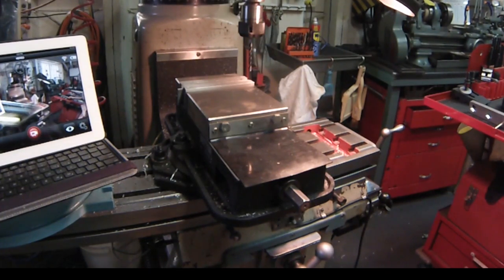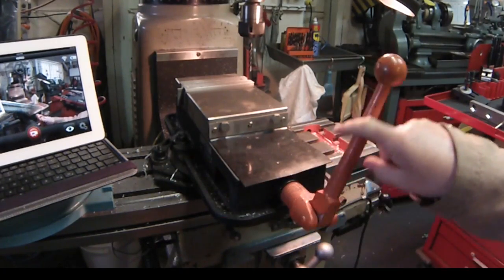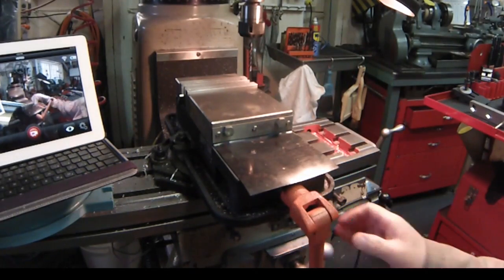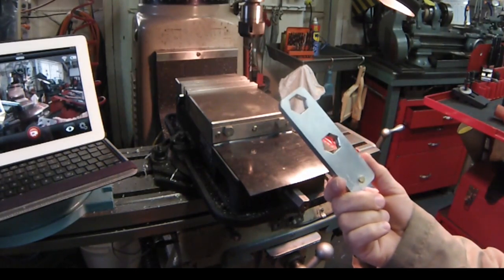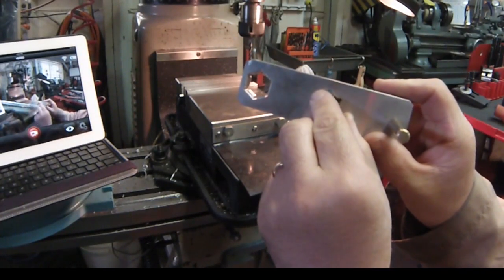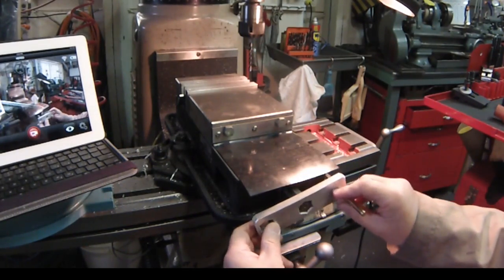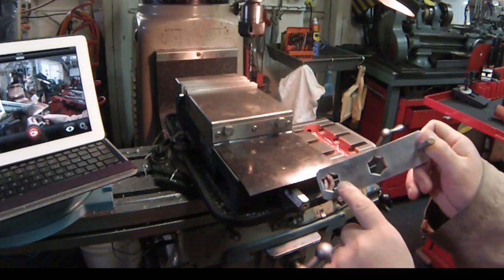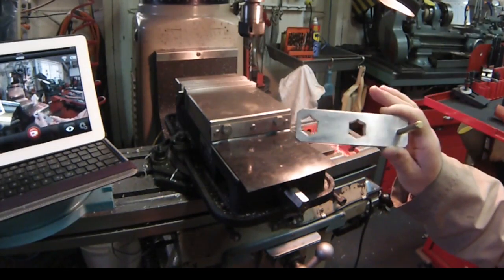Making a Speed Wrench for Milling Machine Vise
Shop made speed wrench, for milling machine vise, based upon a tool i saw online.  Self taught, experimenting with different projects and materials.